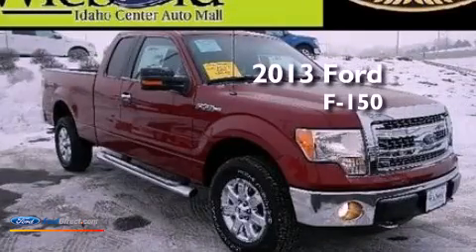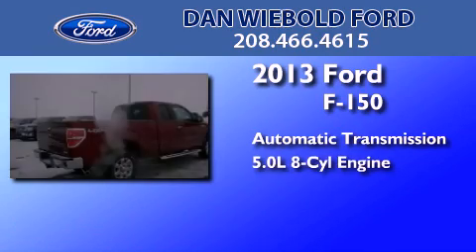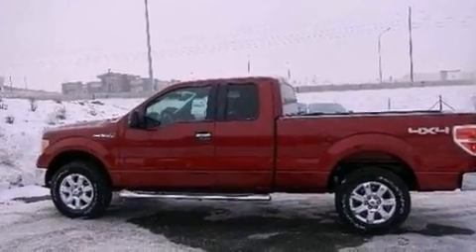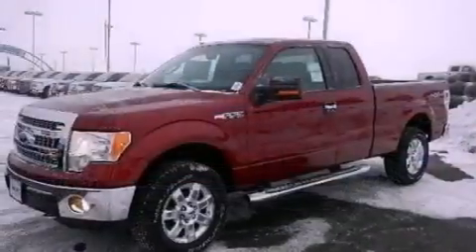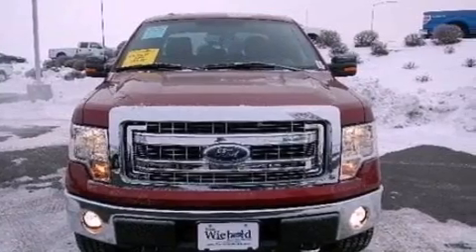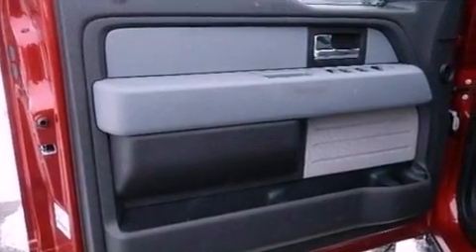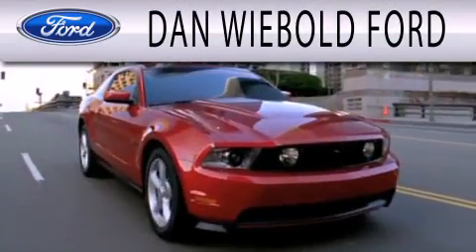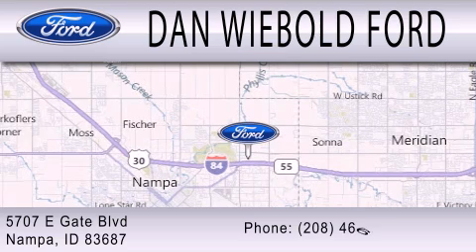2013 FORD F-150 Nampa ID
Year : 2013
 Make : FORD
 Model : F-150
 Engine : 5.0L V8 32V MPFI DOHC FLEXIBLE FUEL
 Trans . : 6-SPEED AUTOMATIC
 Exterior : RUBY RED METALLIC TINTED CLEARCOAT

 Interior : STEEL GRAY
 Stock : 135214

 5707 East Gate Blvd.